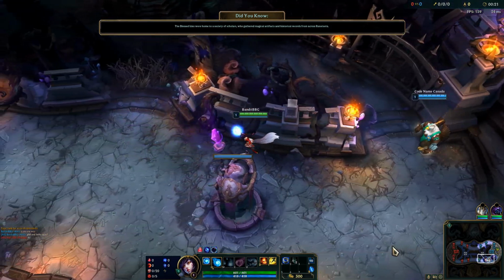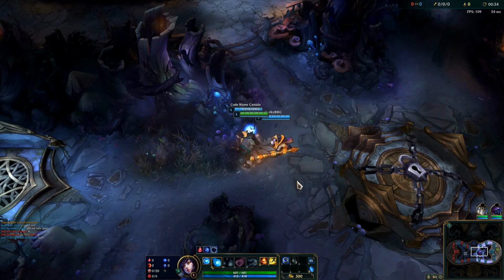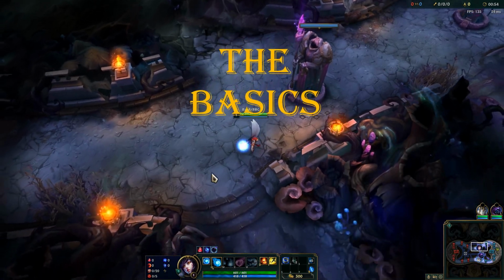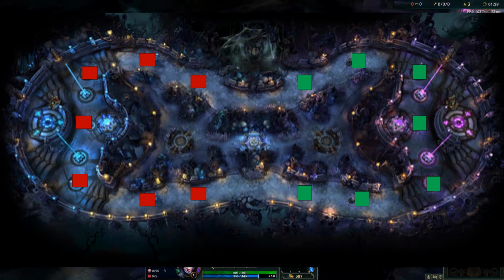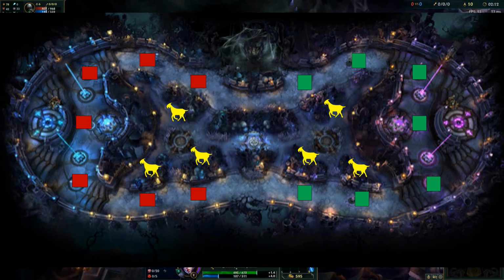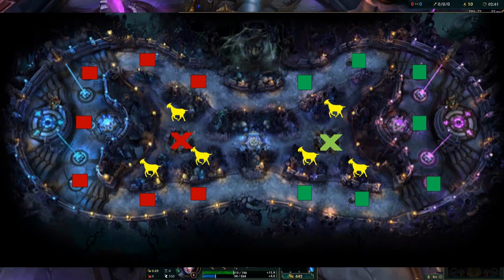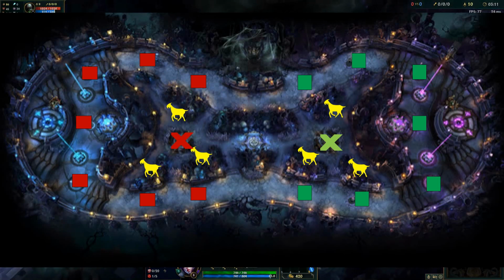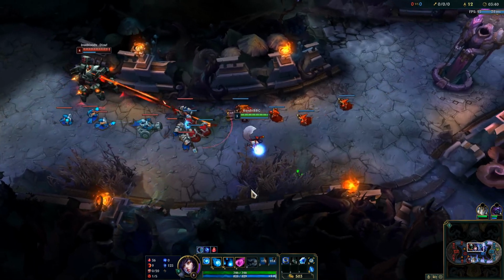Low Elo Twisted Treeline Guide - 2019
With the new ranked season starting, we wanted to break down the Twisted Treeline, There are not many guides out there, so here we go!